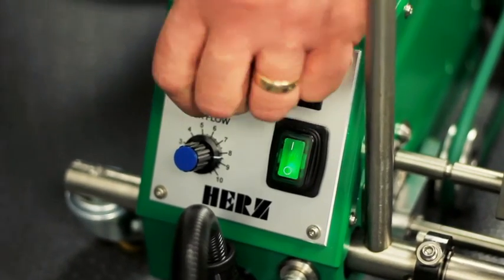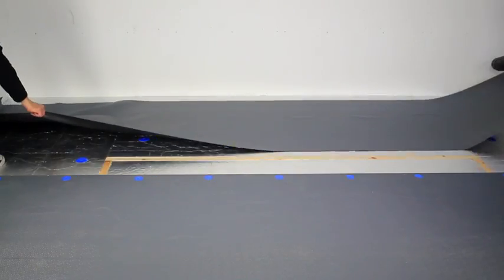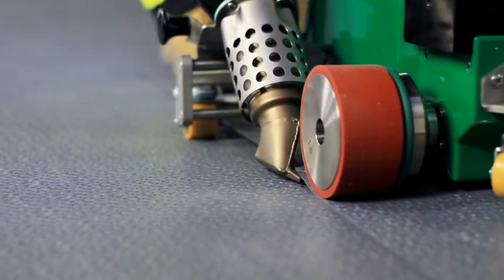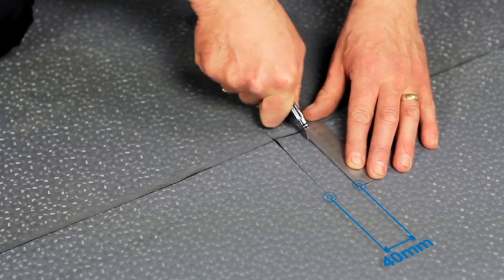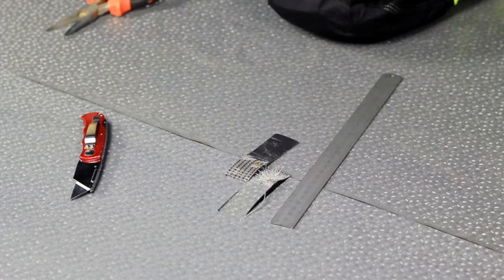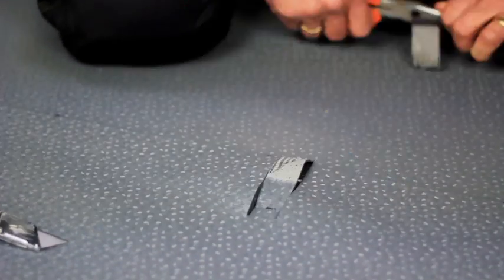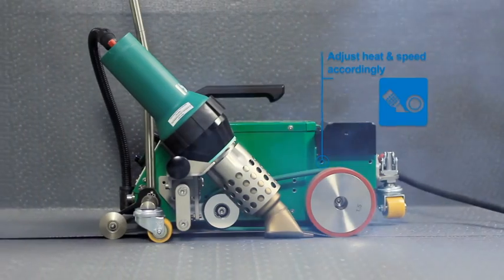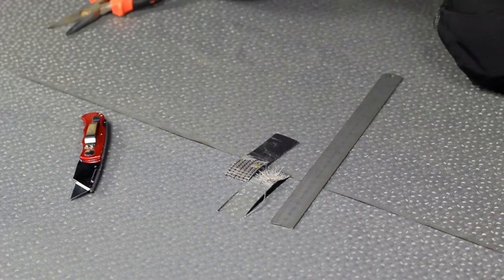Peel Test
Protan’s PVC membranes are welded together using hot air. Peel tests are used to check the quality of welding between the membrane sheets. These tests must be performed at the start of welding and throughout the welding process to ensure the quality is maintained. This video shows how a peel test is performed.